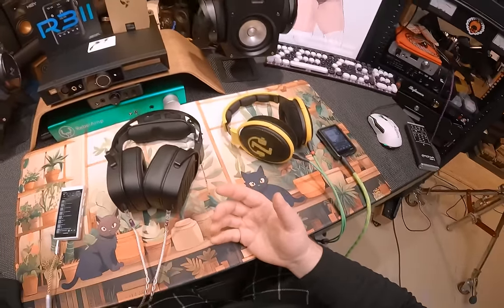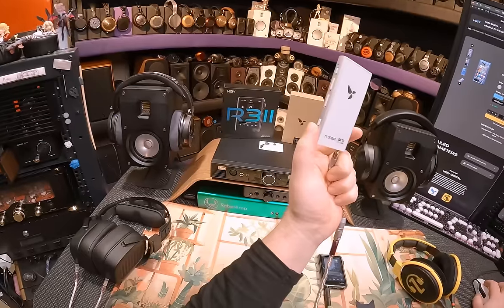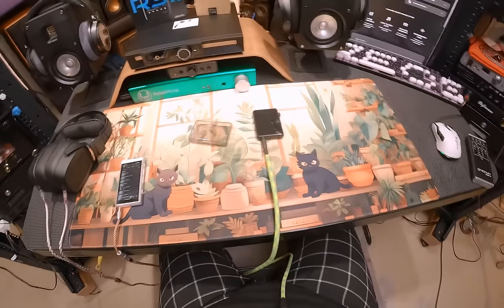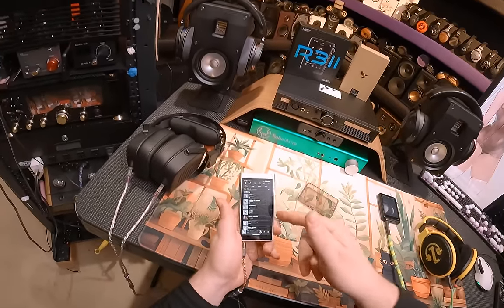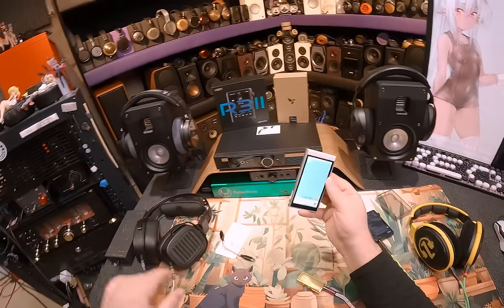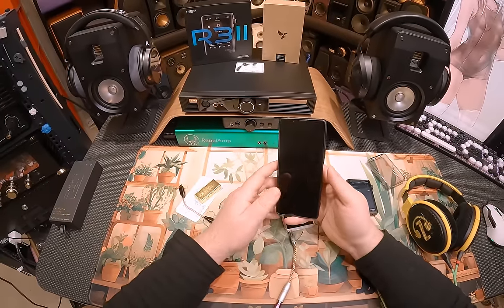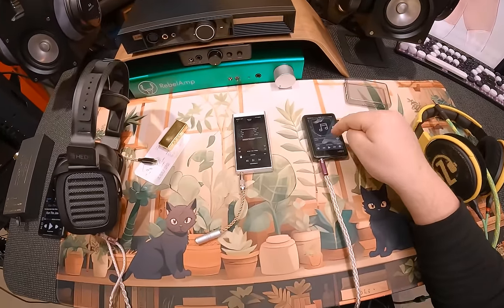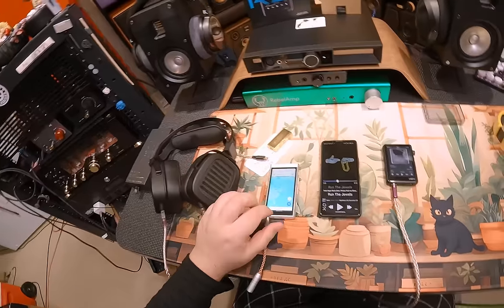Under $200... Hiby M300 + R3 Gen2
AI Cats Deskmat

0:00 Into and Explaining CD Players
2:19 Never selling a HiBy R3 Ever
4:33 Why you get a DAP - R3 Mk3
12:32 Why you get a DAP - M300
23:17 Alternatively ..

🟥A L L M Y C O L L A B S
🍖Cooking Channel (Wanna get Fat?)
👽2nd Channel (Literally Everything Else)